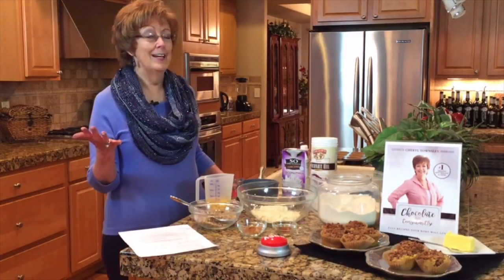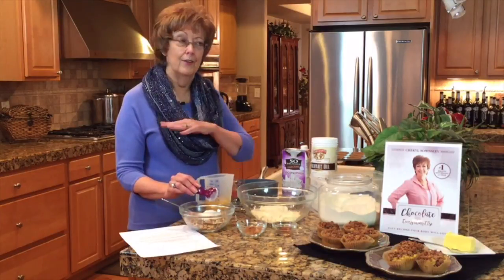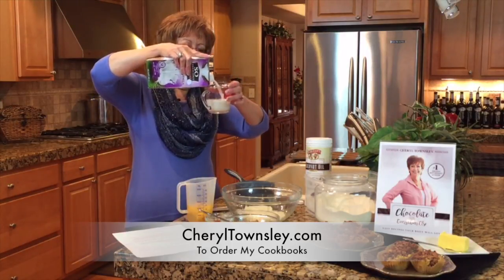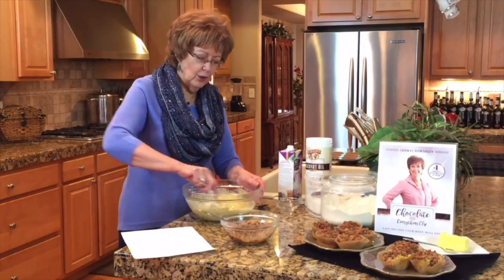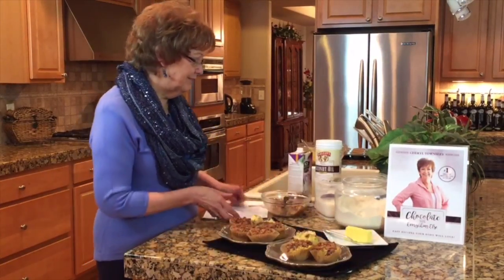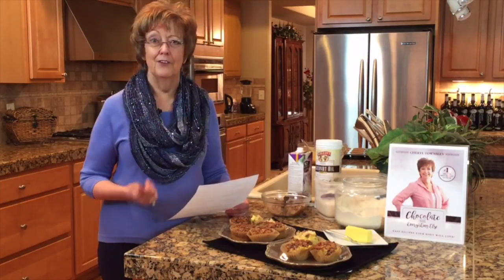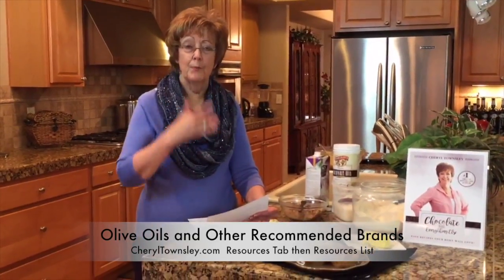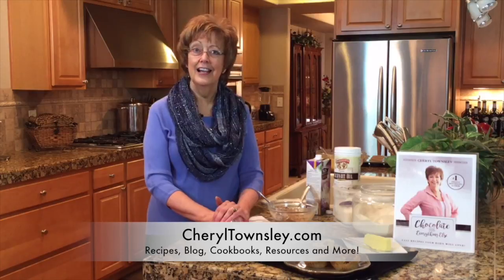Coffee Cake Breakfast Muffin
Coffee Cake Breakfast Muffin with Cheryl Townsley - Join Cheryl in the kitchen has she demonstrates and quick and easy this amazing recipe is. Great for brunch menus. Great to keep in the freezer, great for anytime!